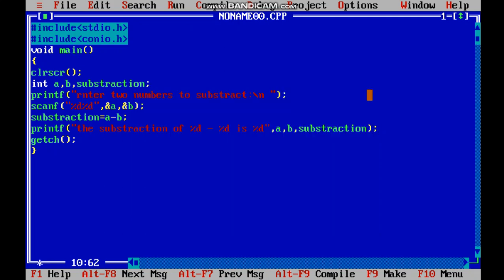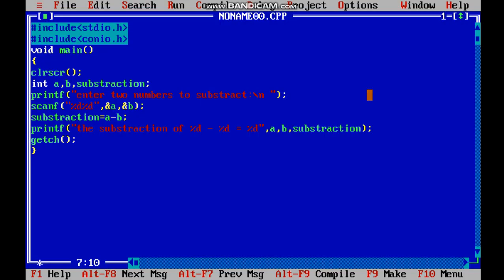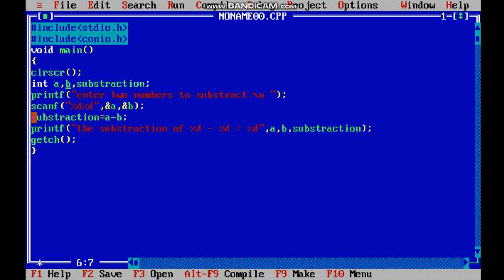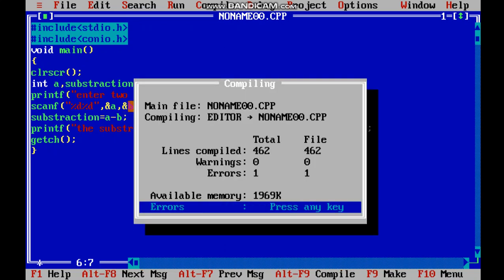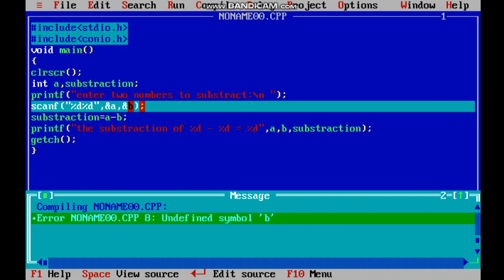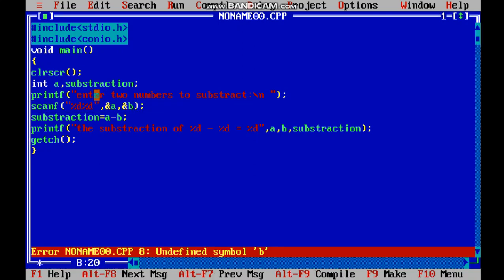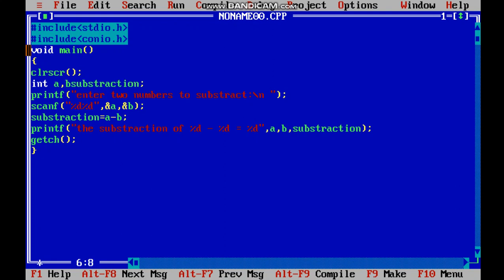substraction of two nos in c